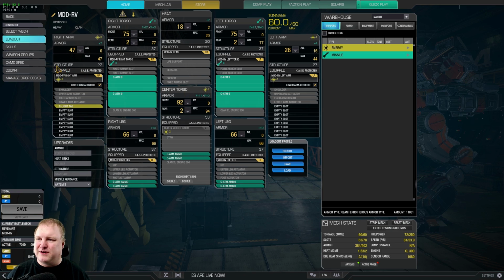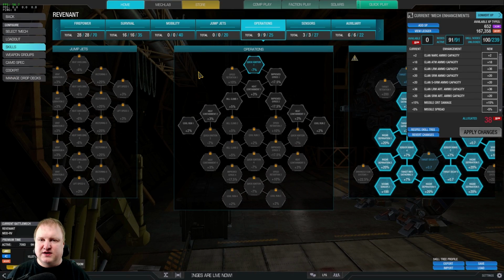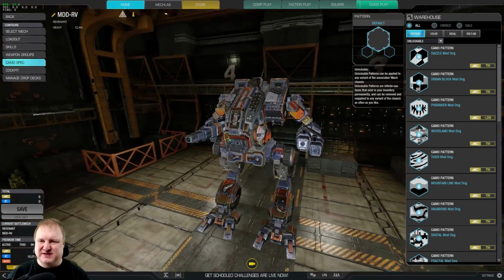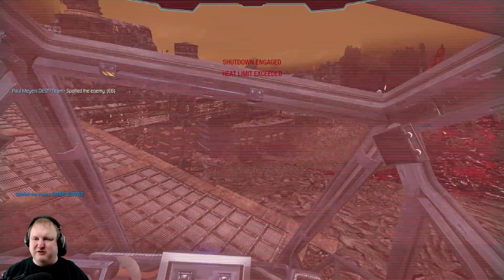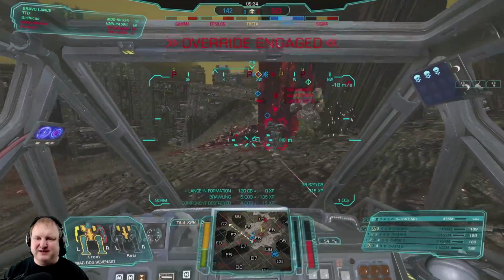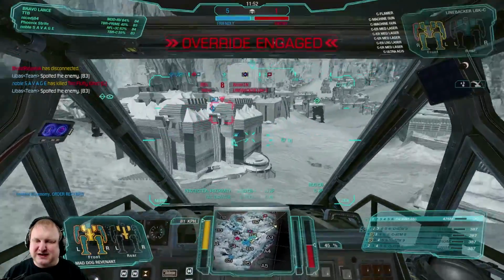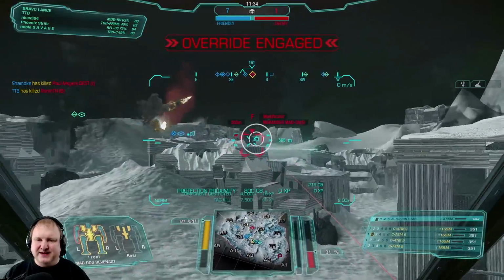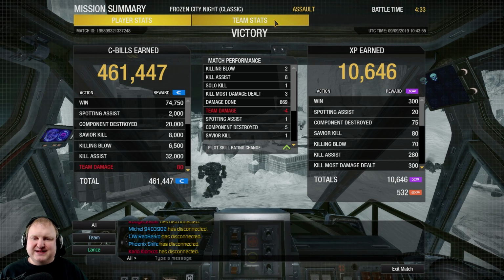ARMOR SHREDDING SUPPORT! - Mad Dog Build - German Mechgineering #125 - Mechwarrior Online 2019 MWO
The Mad Dog hero mech Revenant in a full team support build with 4x ATM9 and a Light TAG laser. Make sure to stick with your teammates and shred that armor!